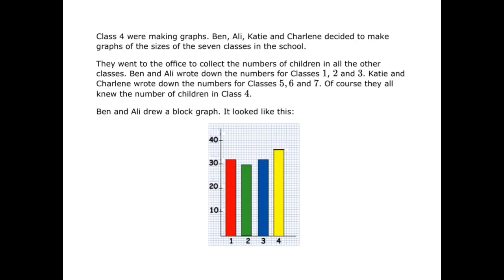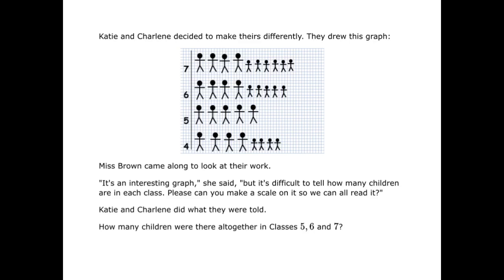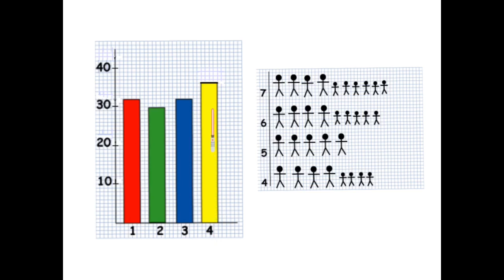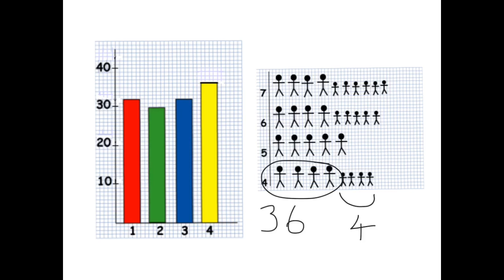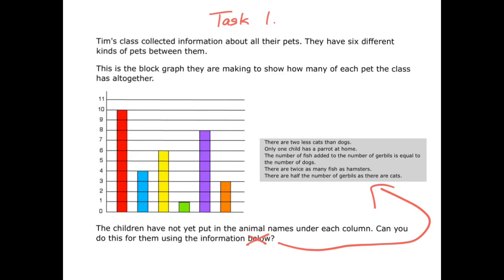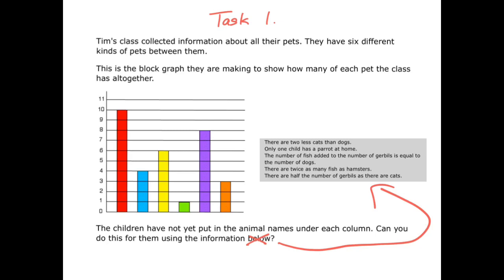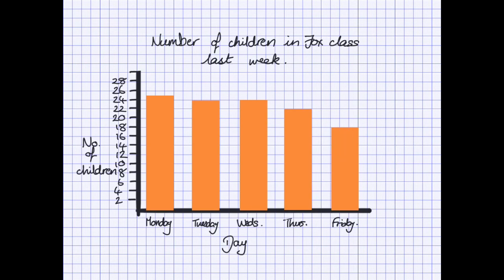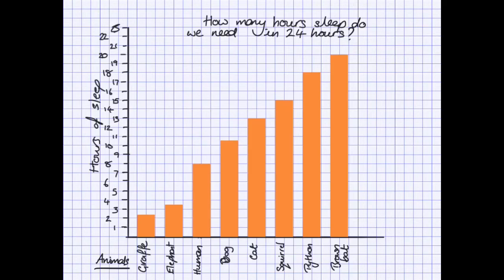Year 6 Maths Data 3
Lesson 3. Apologies for the yawn at the start and any dog noise!